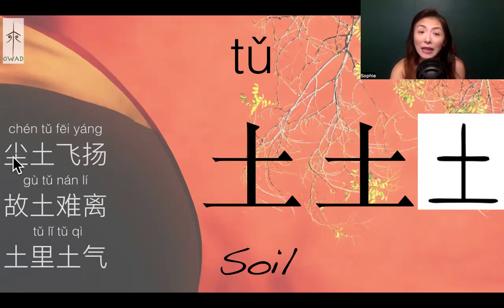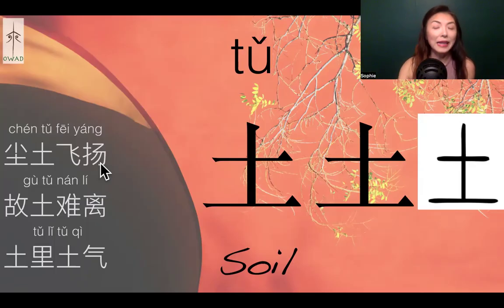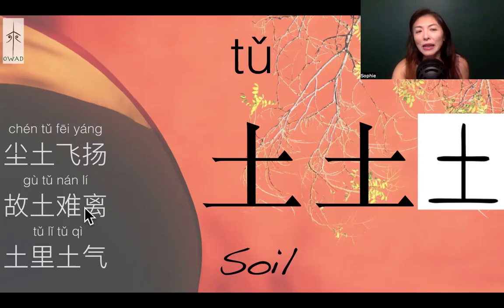Soil (土 tǔ) in Chinese and its origin story